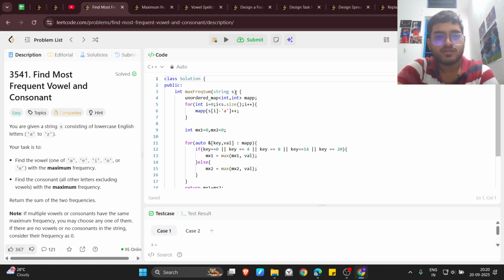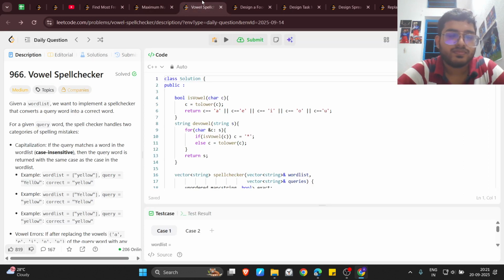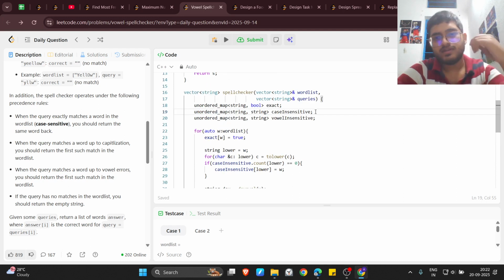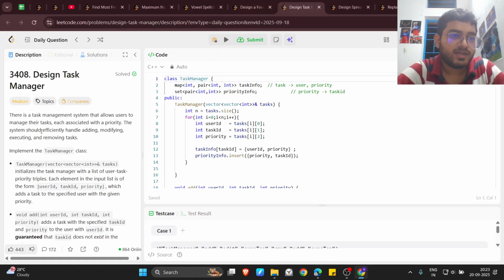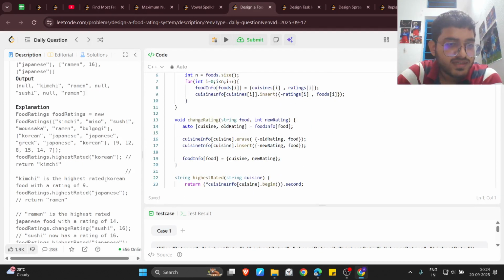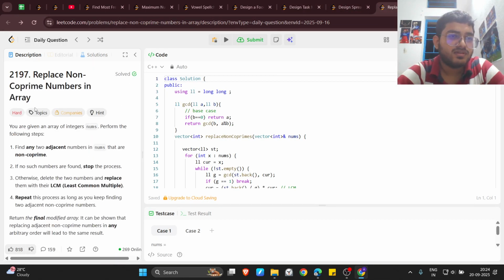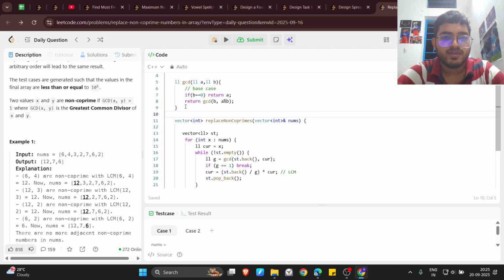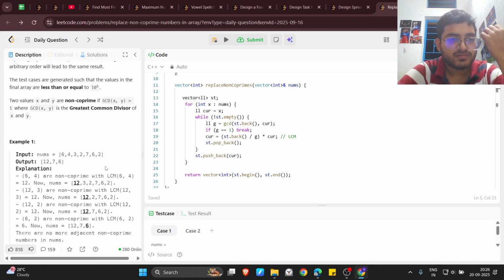Few String Problems | DSA | DAY 60 OF 450 DAYS OF IIT PLACEMENT JOURNEY